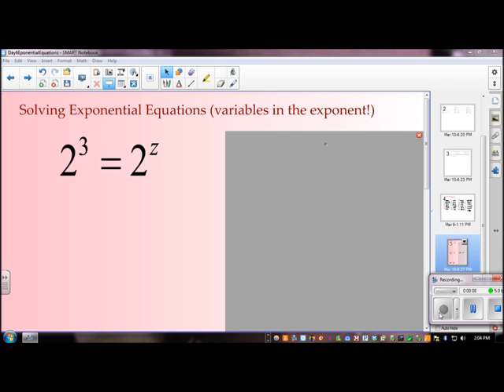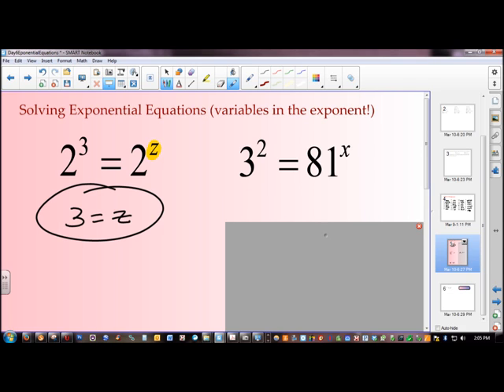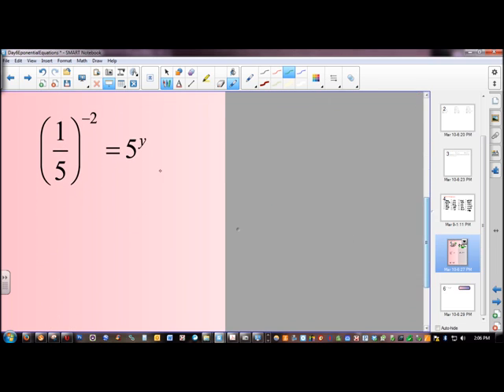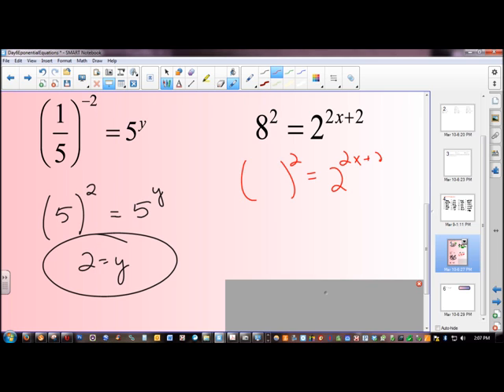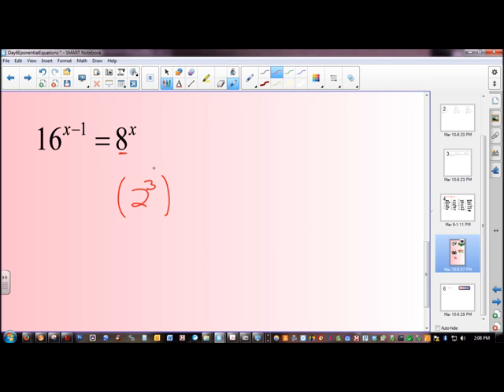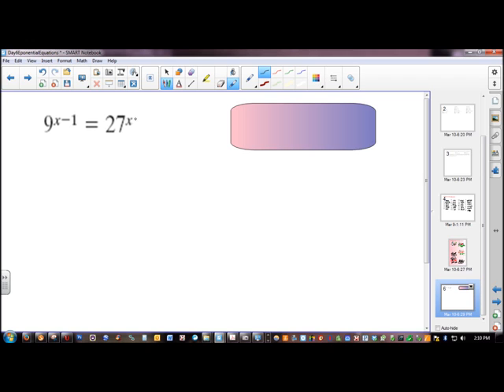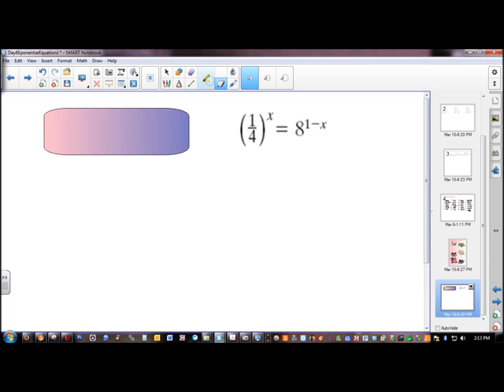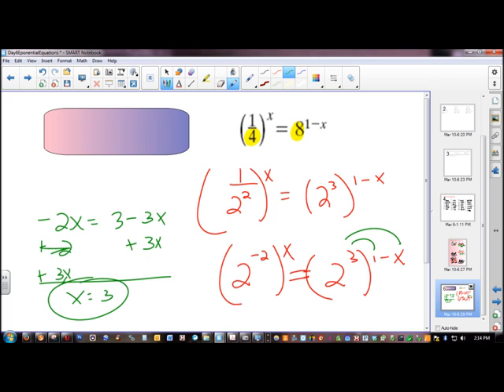Unit9Day6 EqnswithVariableExponents x264